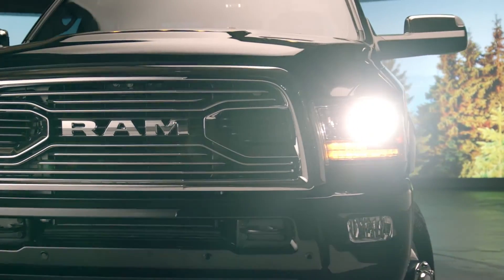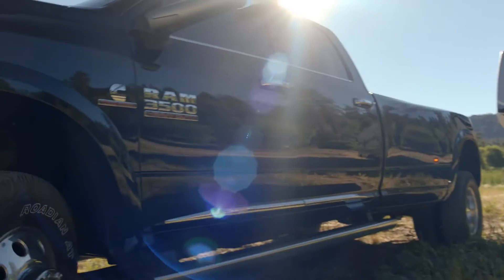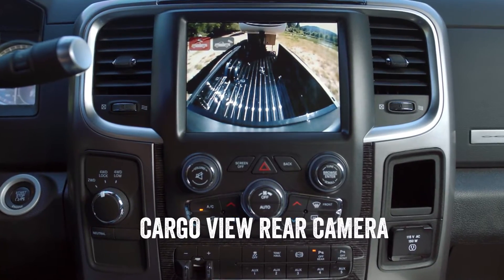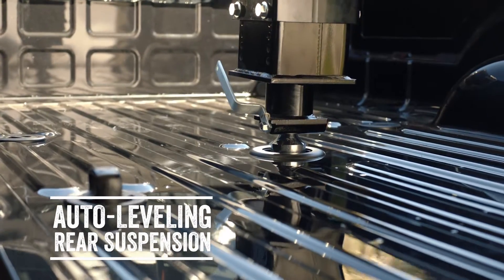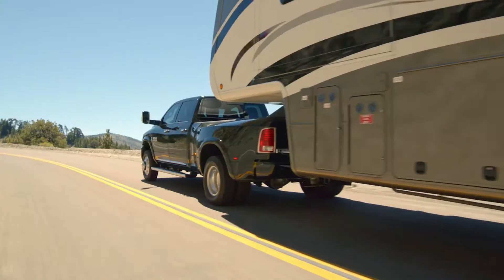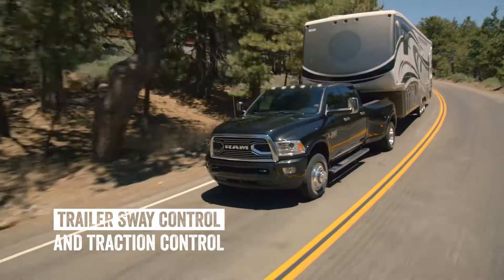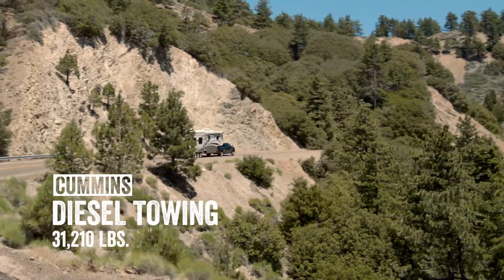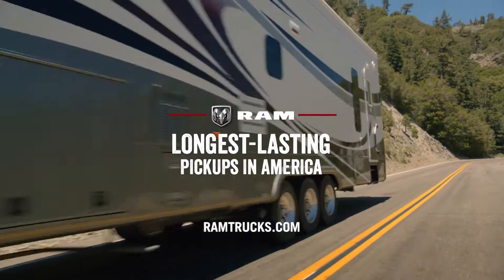RAM 3500 Promo